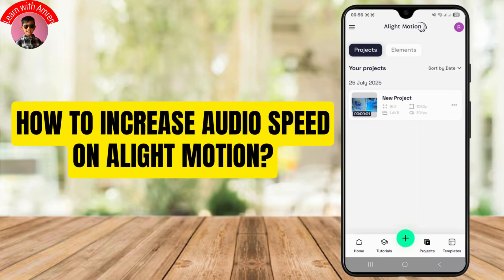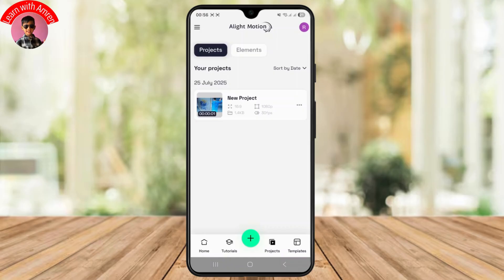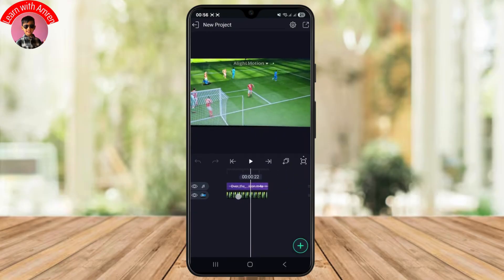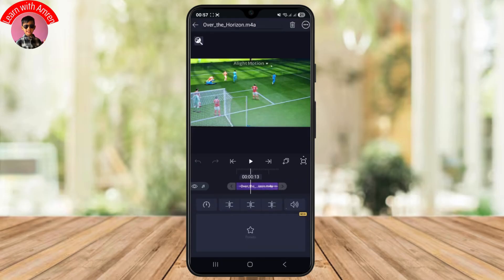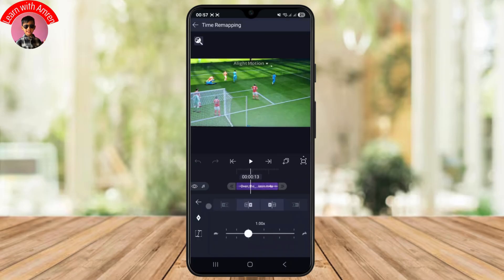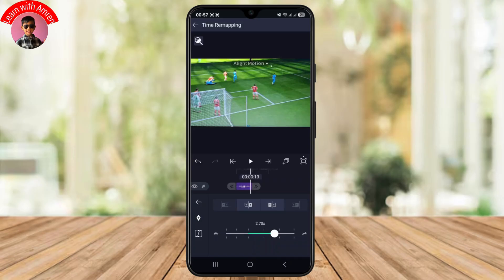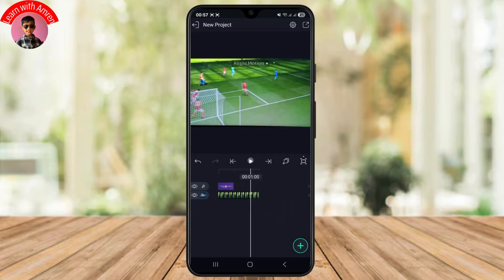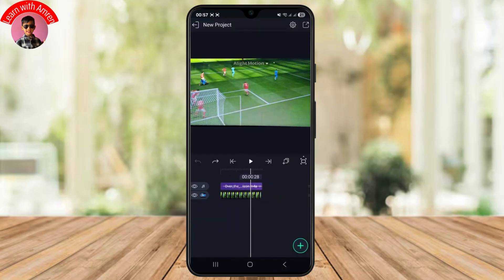How to Increase Audio Speed on Alight Motion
How to Increase Audio Speed on Alight Motion (2025)! Want to speed up audio in your Alight Motion project for a fast-paced effect or syncing? This video will guide you through the steps on how to increase audio speed on Alight Motion quickly and easily. Whether you're asking, "How do I speed up audio in Alight Motion?" or need help editing audio clips, this tutorial has you covered. Learn how to adjust audio speed settings and enhance your video edits with fast audio. Watch now to see how you can increase audio speed in Alight Motion today!

Timestamps:

00:00 How to Increase Audio Speed on Alight Motion
00:10 How Do I Speed Up Audio in Alight Motion?